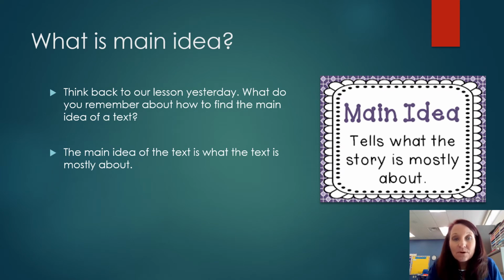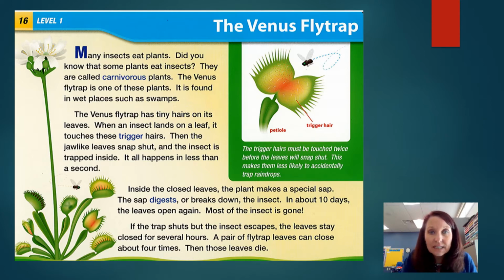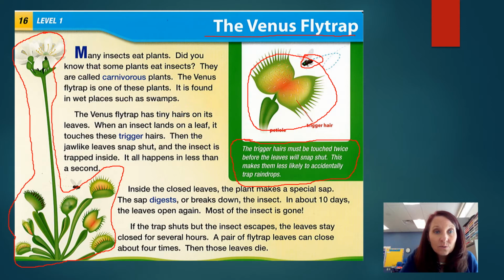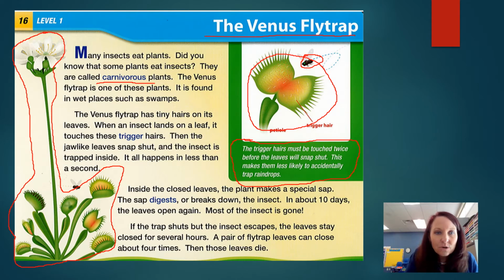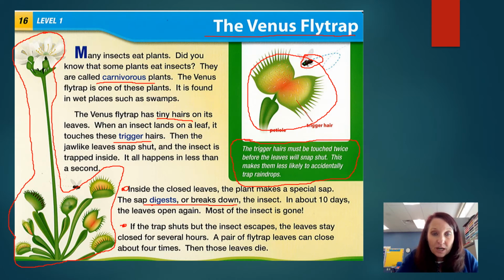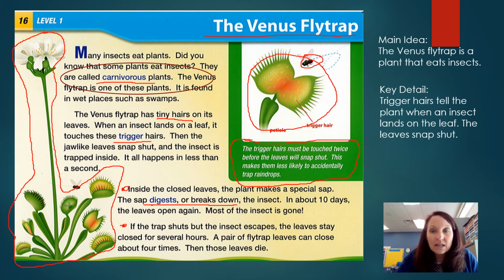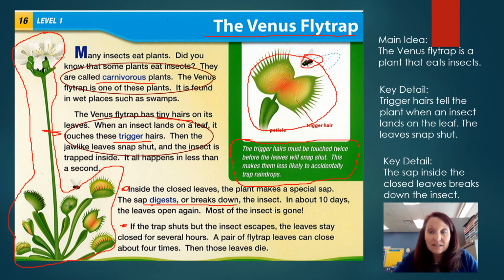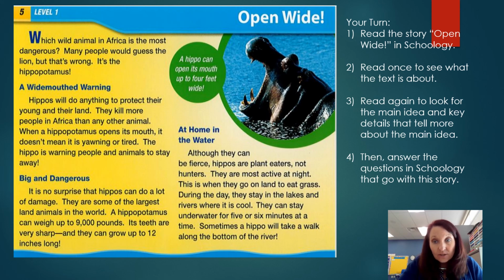How to Find the Main Idea